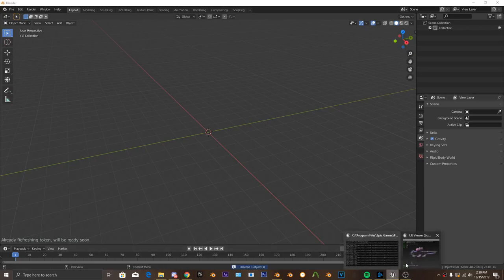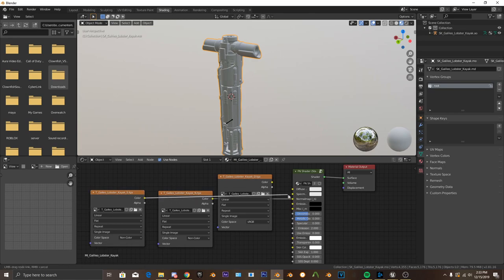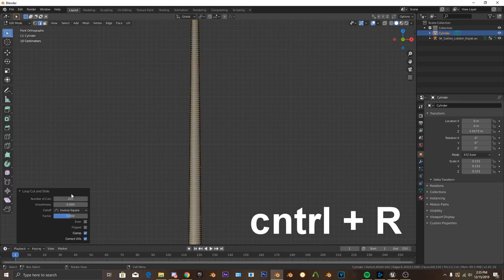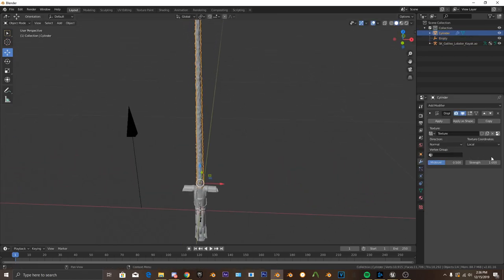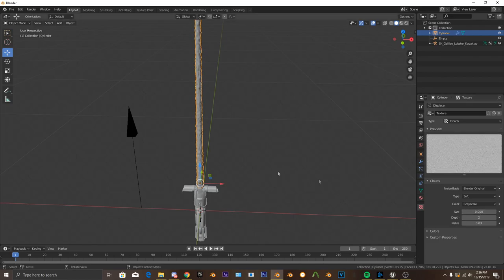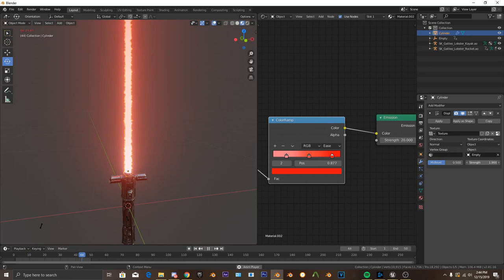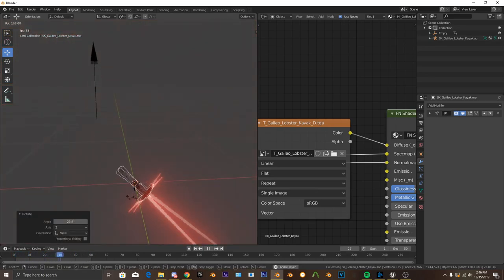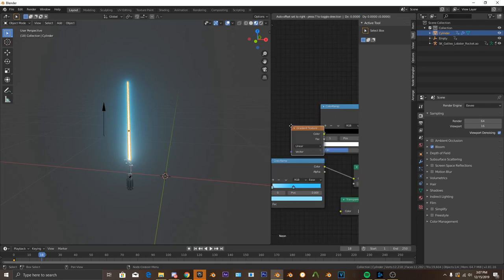How to make a light saber (Fortnite + Blender)